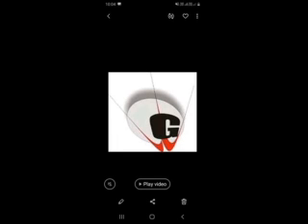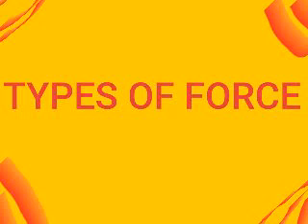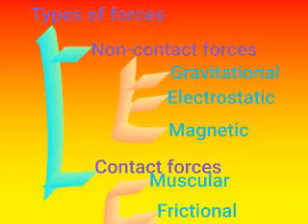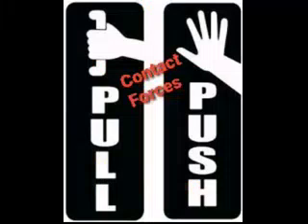Grade 8-Science_Force and Pressure